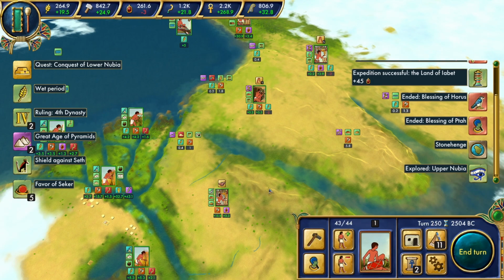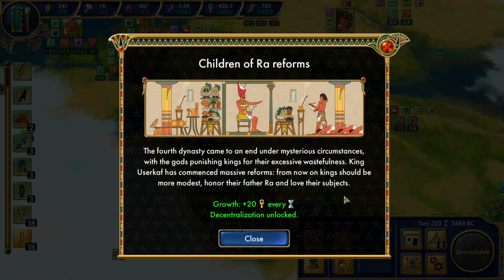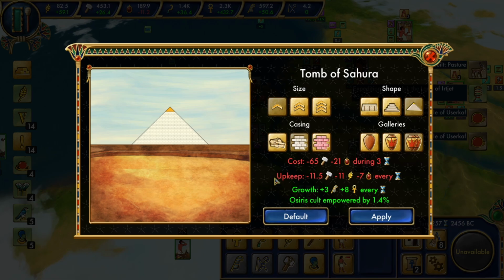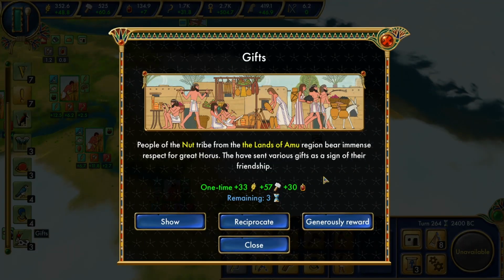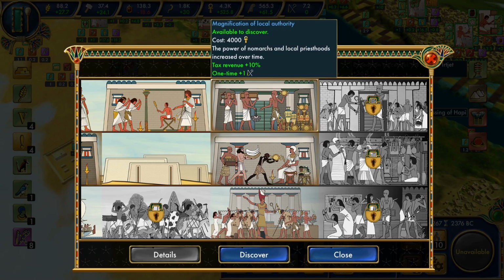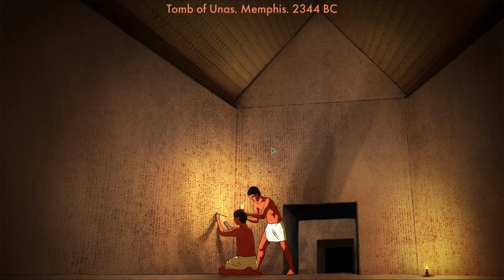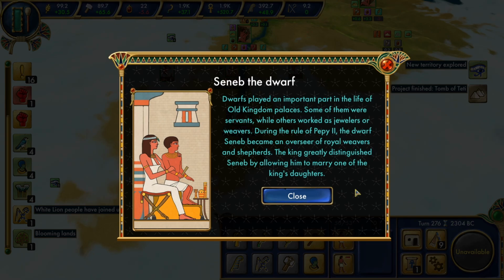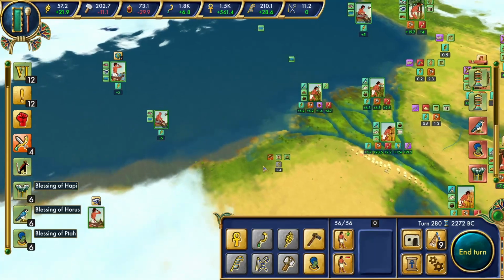Decentralization of the Fifth Dynasty | Egypt: Old Kingdom Let's Play E06